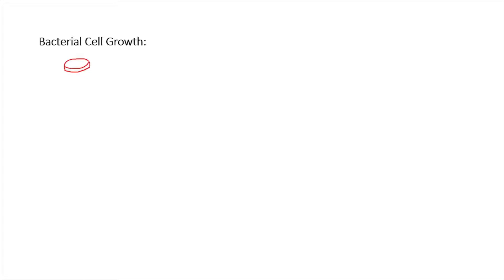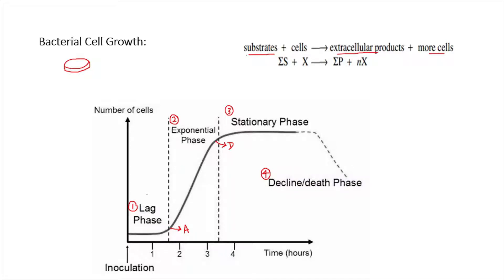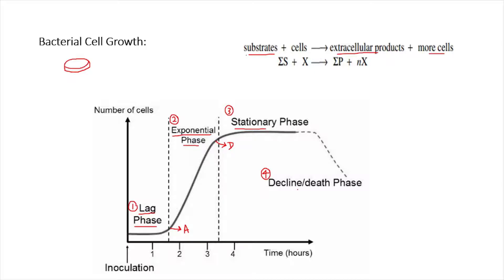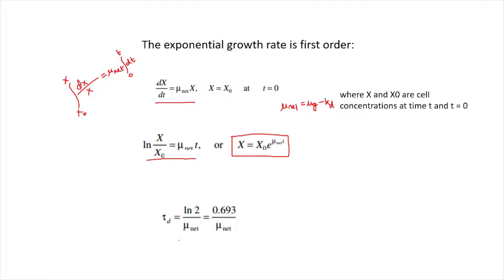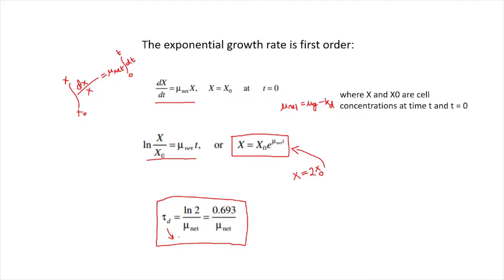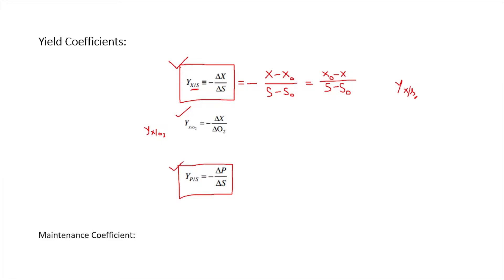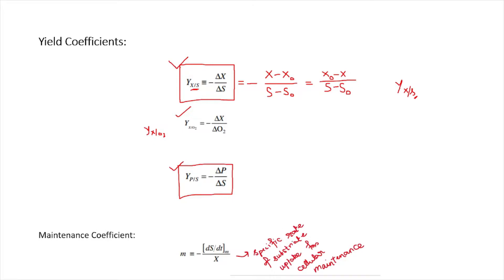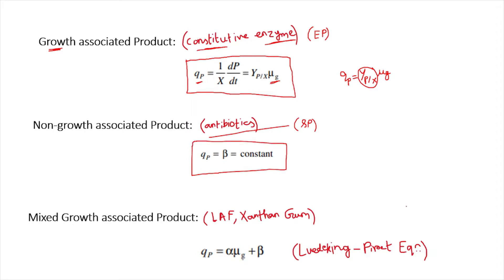Cell Growth in Chemostat Lecture 1 || Bioprocess Engineering || GATE Biotechnology BT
3. Special Topics in Biotechnology

This video covers the basics of cell growth in Chemostat Lecture 1. This topic is important for all national level competitive exams like  GATE BT, GATE XL etc.

References: 1) Schuler & Kargi Bioprocess Engineering